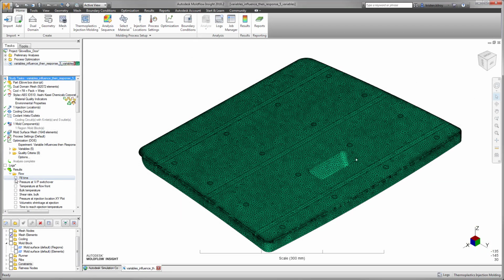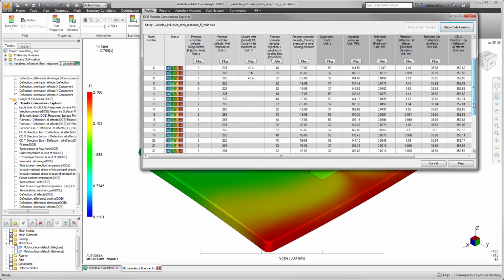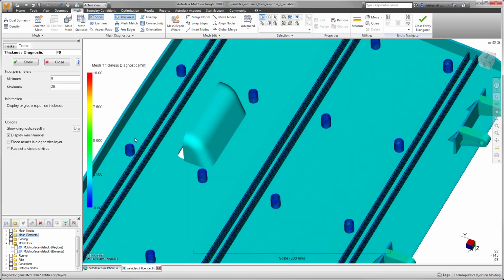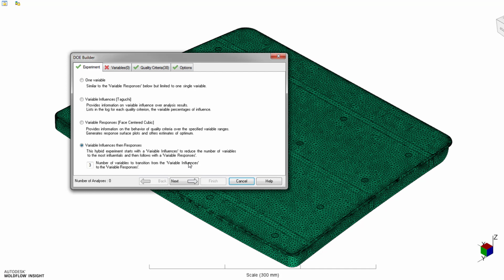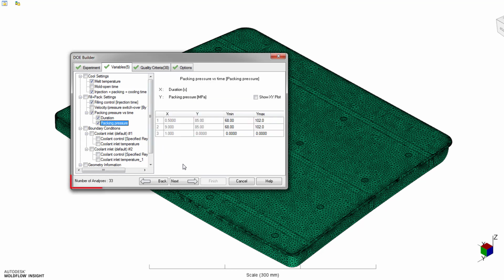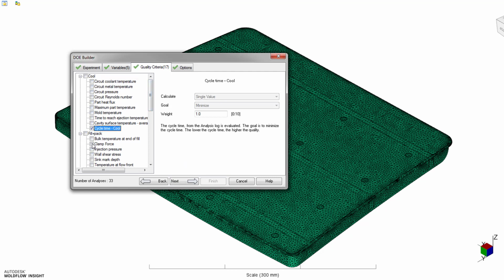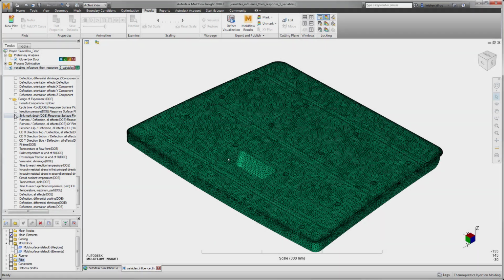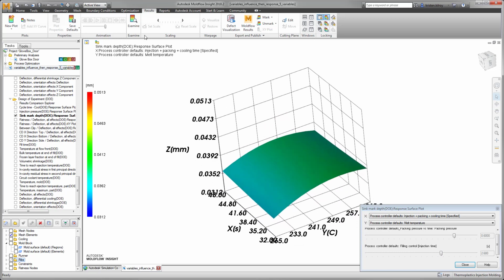Optimización del proceso de modelado con la solución MoldFlow Insight de Autodesk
Mira cómo la solución de Autodesk MoldFlow Insight ayuda a definir las variaciones menores o extremas que sufrirán tus productos fabricados en plástico, modelados con CAD.